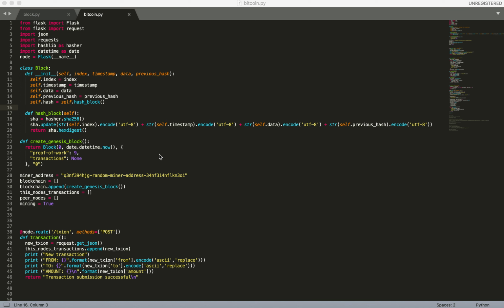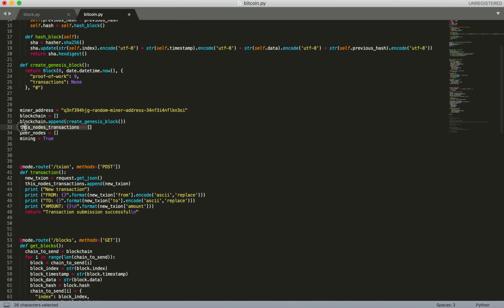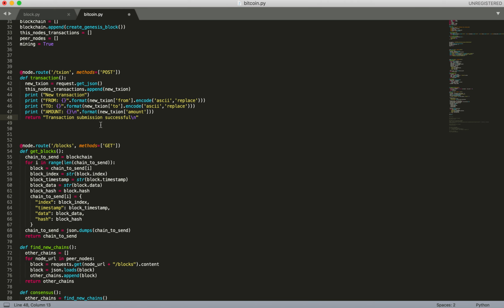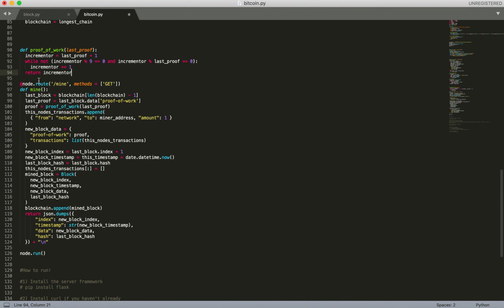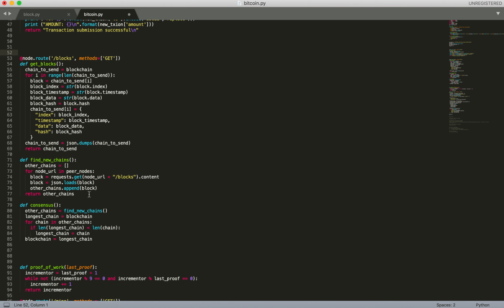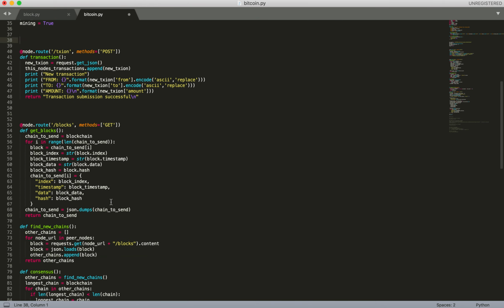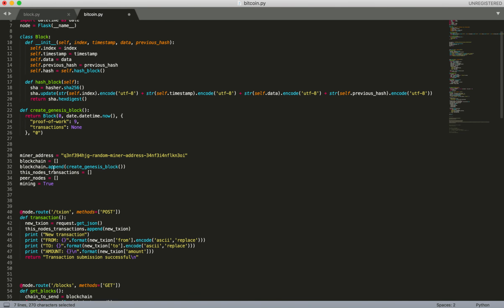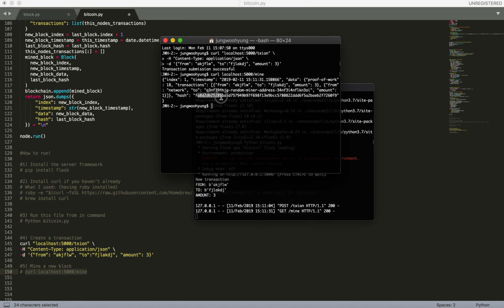Blockchain Part 2